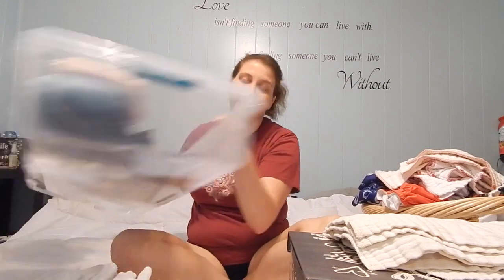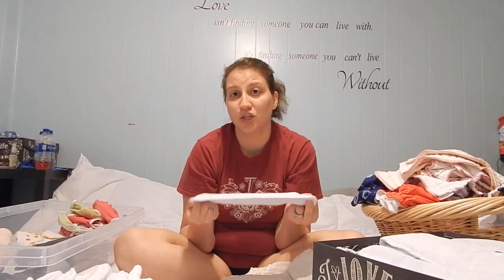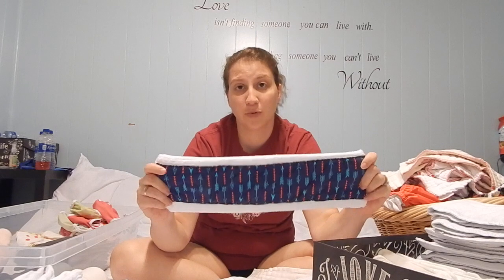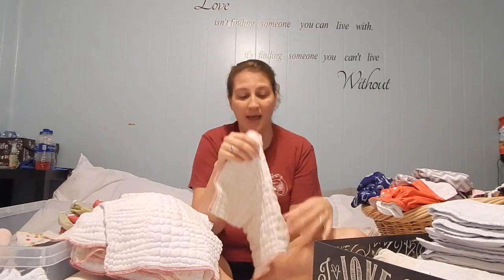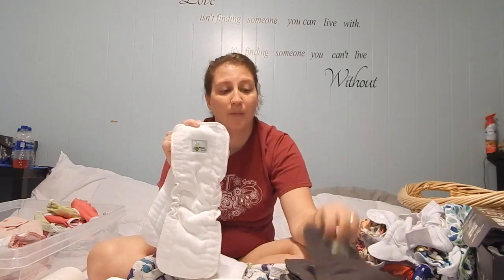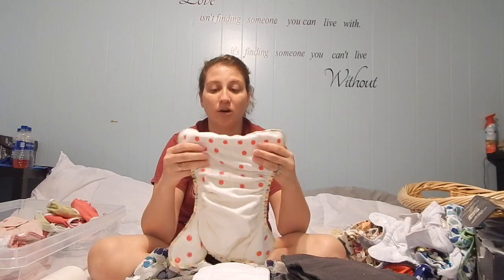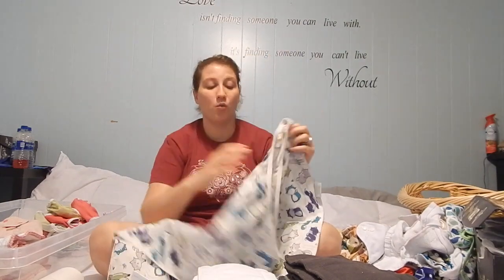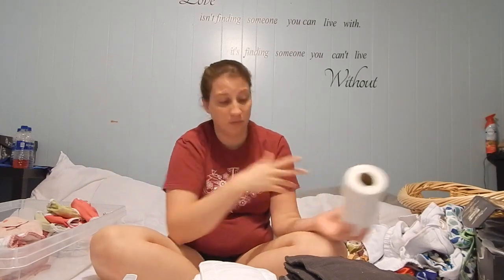Cloth Diapering for New Moms!| Basics and What You Need to know!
This video is about Cloth Diapering for New Moms!| Basics and What You Need to know! I review different inserts and how to use them and what I like best!

The Container I use.

Bamboo Inserts

Hemp Inserts

Fitted Diapers for Over Night Use

Hemp Fitted Diapers